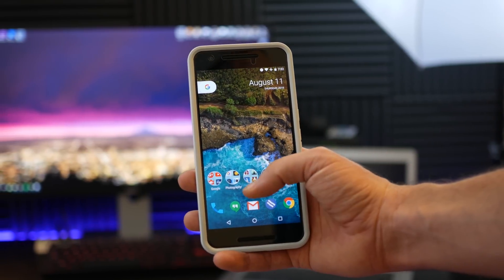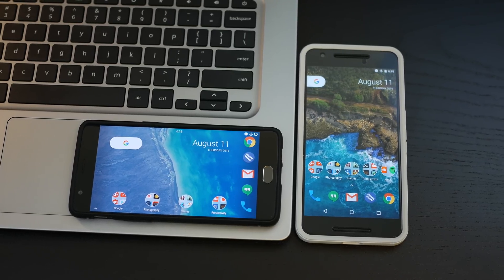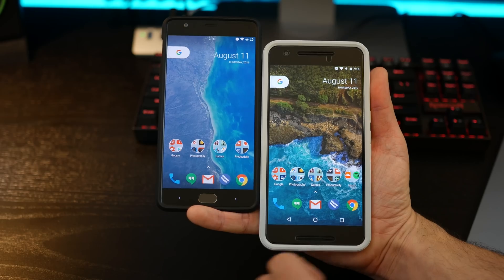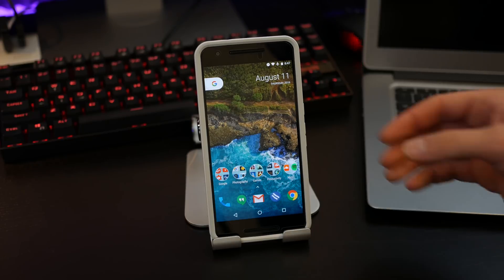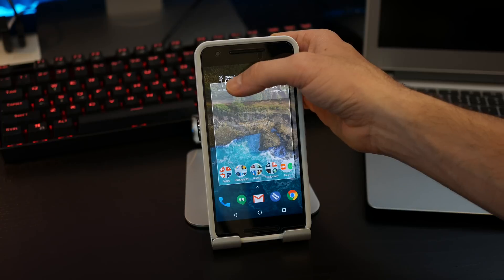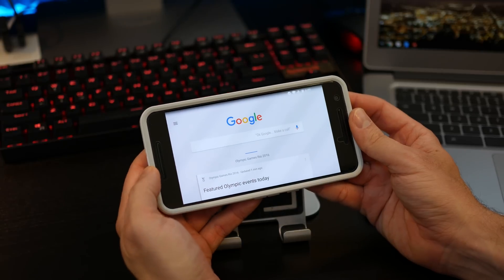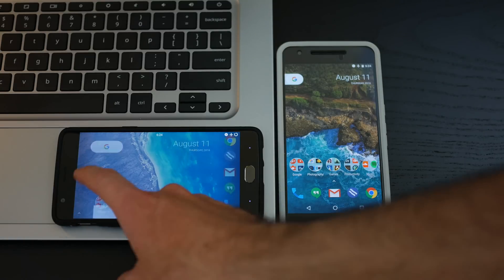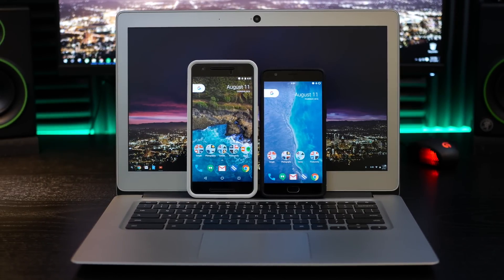Nexus Launcher Review!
Quick overview of the leaked version of a possible upcoming Google Nexus Launcher.

or